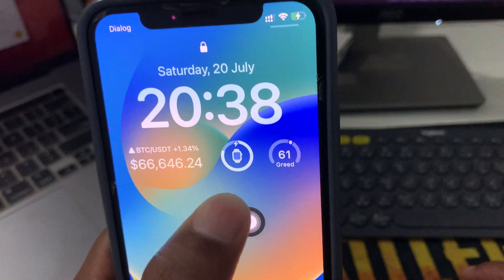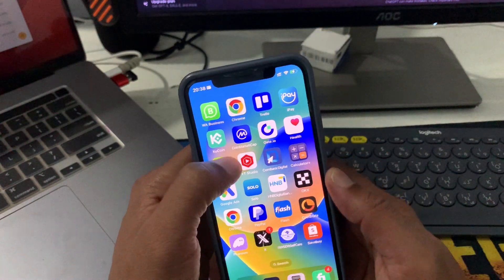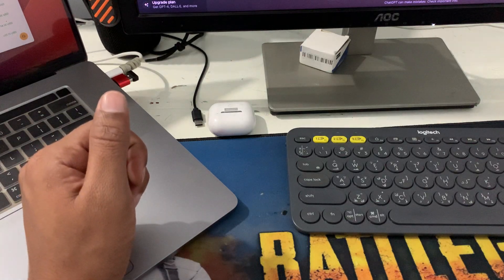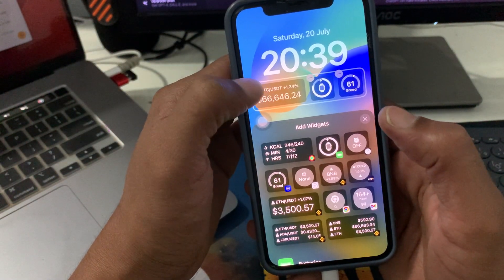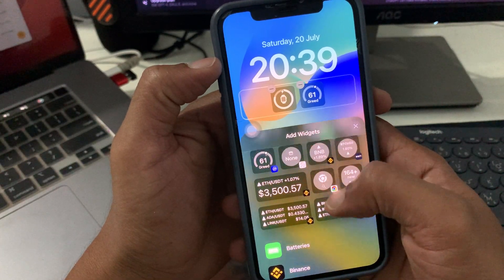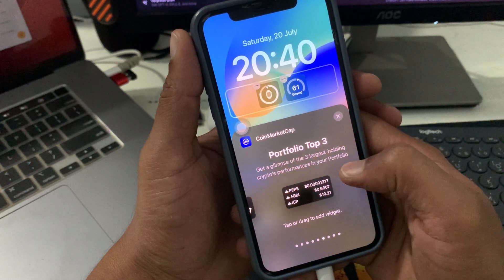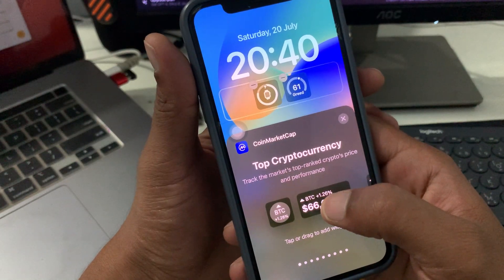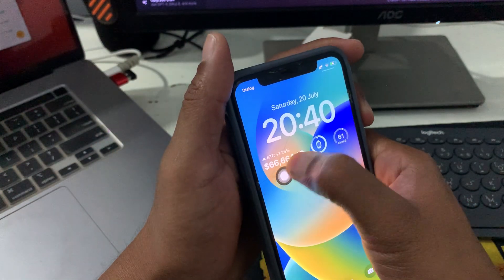How to Use and Add BTC Bitcoin Price as an iPhone Widget: Simple Guide 📱💰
Want to keep track of Bitcoin prices effortlessly? 📈 In this video, learn how to use and add the BTC Bitcoin price as a widget on any iPhone. This easy-to-follow guide will show you how to stay updated with real-time Bitcoin price movements right from your home screen!

🔍 What You'll Learn:

Why Track Bitcoin Prices with a Widget?
Understand the importance of having real-time Bitcoin price updates at your fingertips and how it can benefit your trading and investment decisions.

Download and Set Up the CoinMarketCap App
We'll guide you through the process of downloading the CoinMarketCap app (or any preferred cryptocurrency app) from the App Store and setting it up for the first time.

Add BTC Bitcoin Price Widget to Your iPhone
Step-by-step instructions to add the Bitcoin price widget to your iPhone's home screen. You'll learn how to customize the widget size, position, and settings to suit your needs.

Using the BTC Bitcoin Price Widget
Discover how to use the widget to get instant updates on Bitcoin prices. We'll show you how to interpret the data and stay informed about market trends without opening any apps.

Tips for Effective Use
Learn some pro tips for integrating the Bitcoin price widget into your daily routine, making it easier to monitor price changes and make timely trading decisions.

📢 Join the Conversation:

Do you use widgets to track cryptocurrency prices? Share your experiences and favorite widgets in the comments below!
What other widgets do you find useful for crypto tracking?